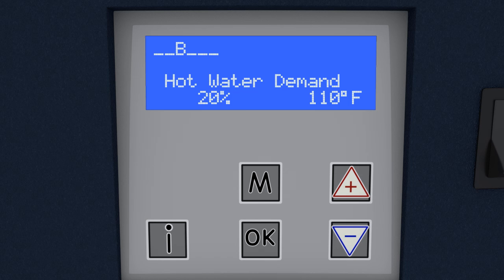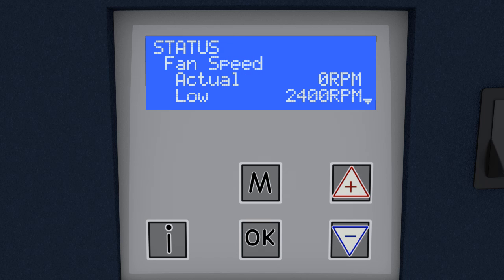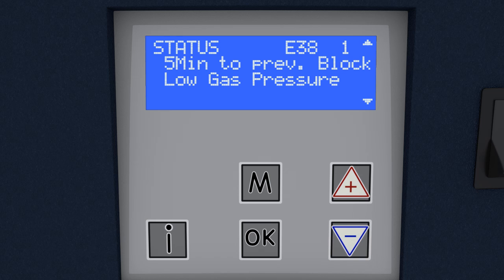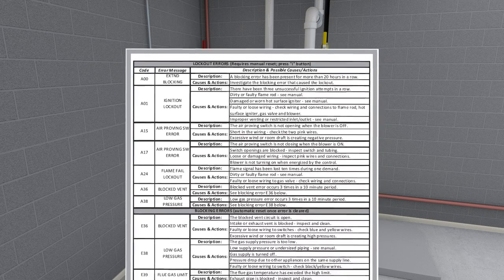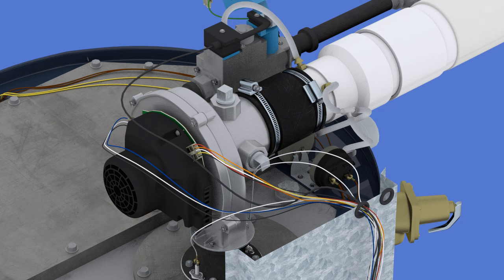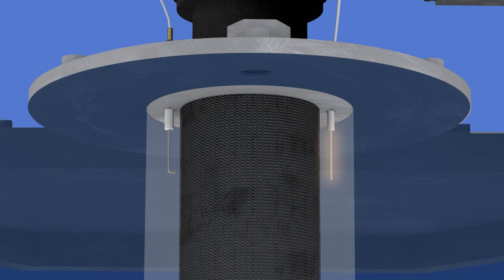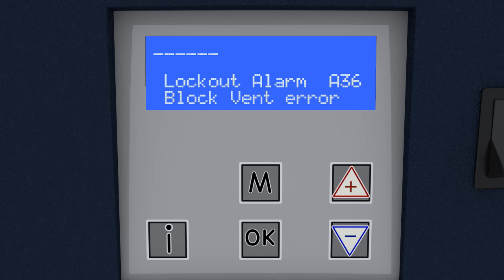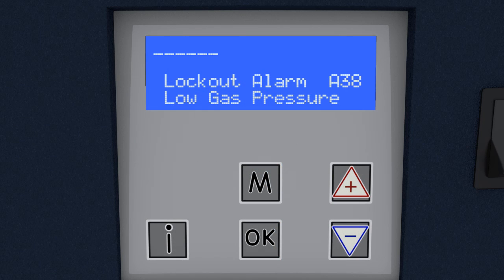Bock Water Heaters optiTHERM Training Video - Chapter 4 - Troubleshooting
- Installer menu operation
- Error codes